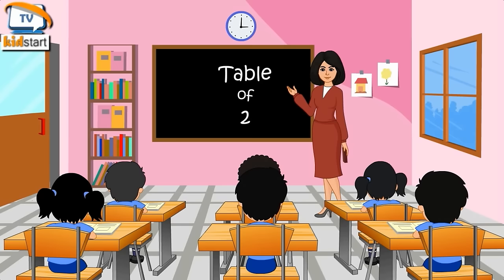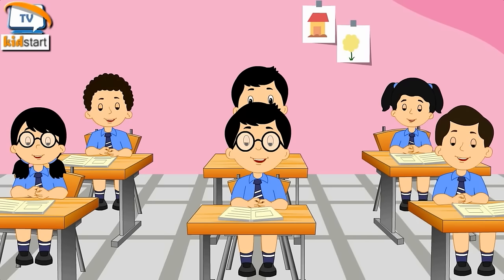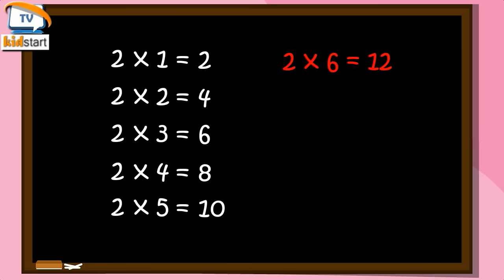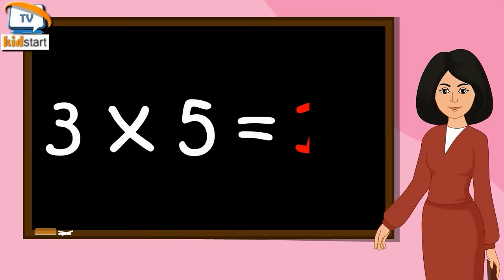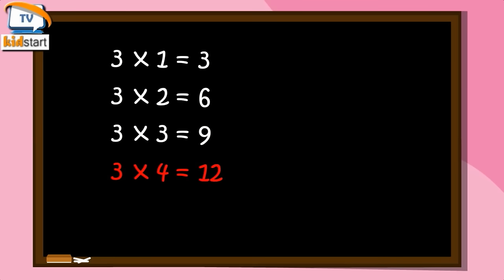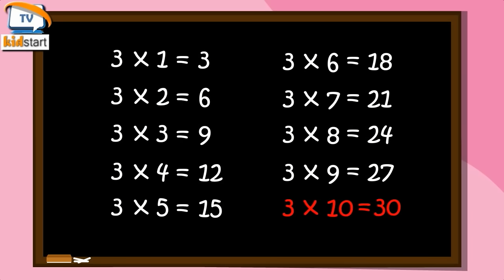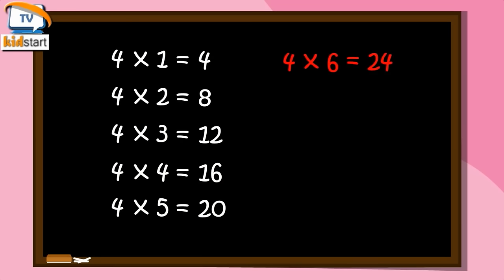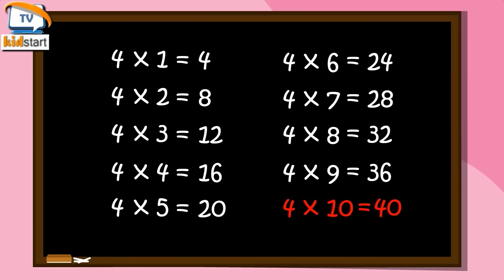Table of 2 to 4 | multiplication table of 2 to 4 | rhythmic table of two to Four | kidstart tv